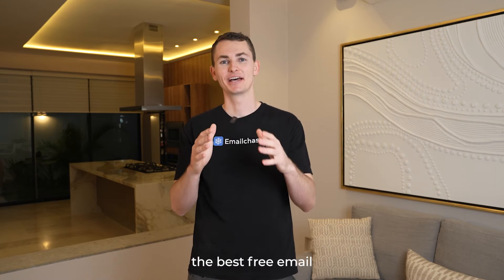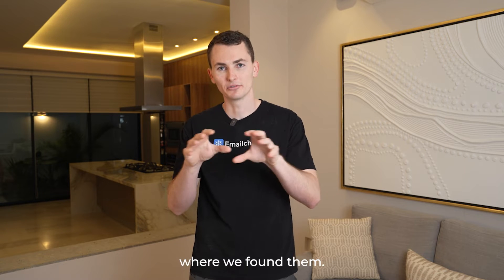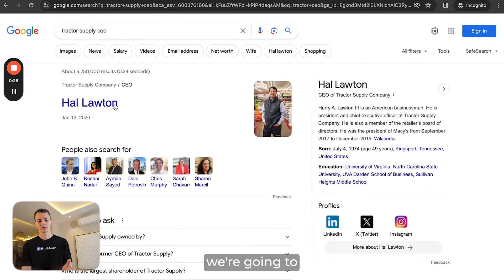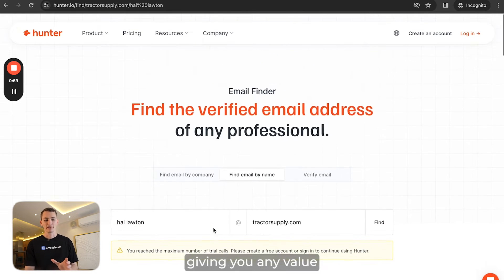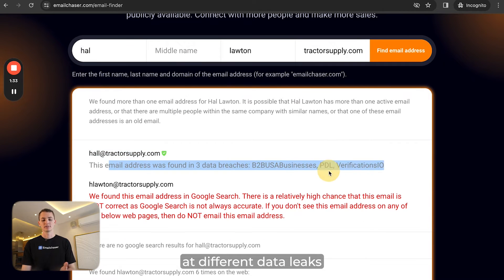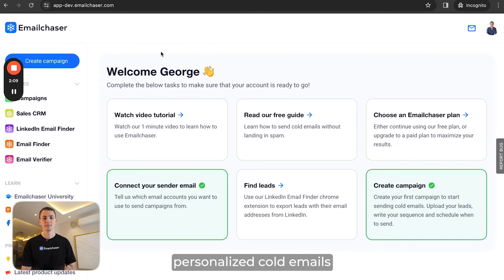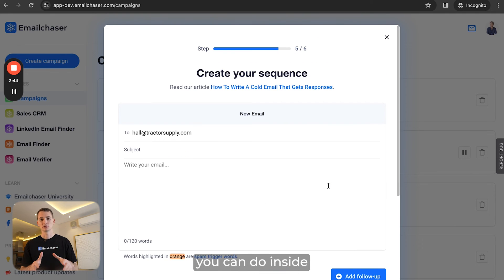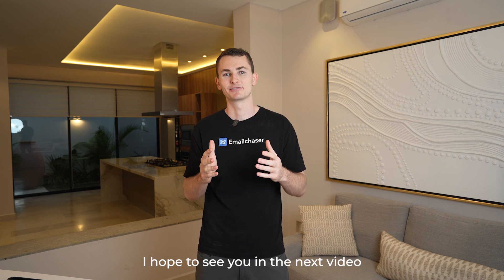The Best Free Email Finder Tool In 2026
In this video, we show you the best free email finder tool.

Finding email addresses of decision makers used to be difficult, but now, with Emailchaser's free email finding tool, you can find almost anyone's email.